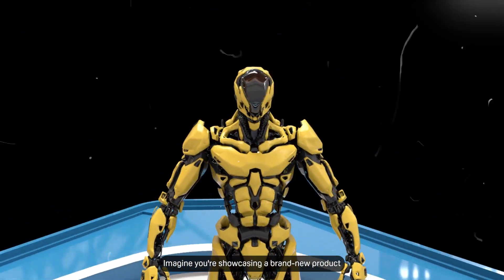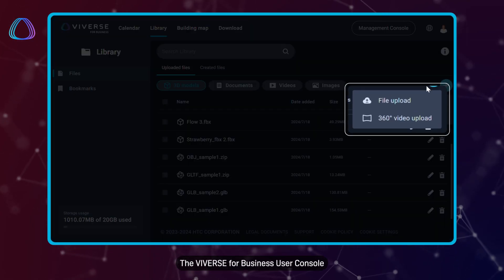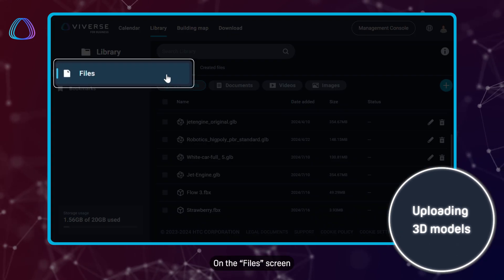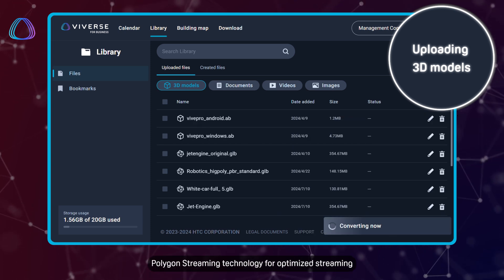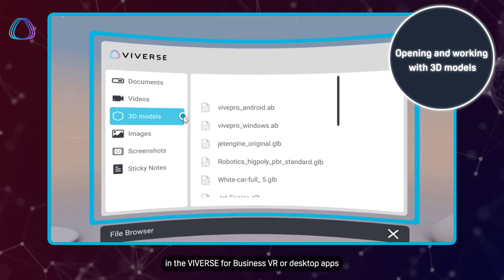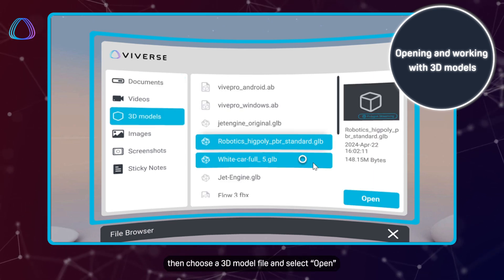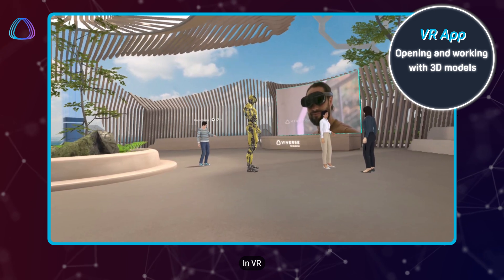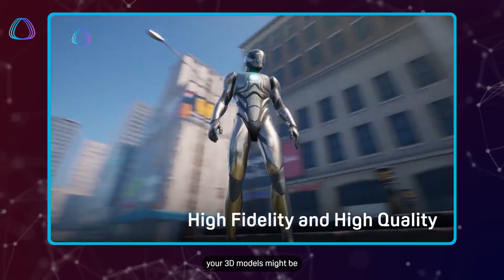Using Polygon Streaming in VIVERSE for Business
Imagine you're showcasing a brand-new product. Instead of just showing a flat, 2D image, what if you could share a stunning, interactive 3D model?  That’s the power of Polygon Streaming.